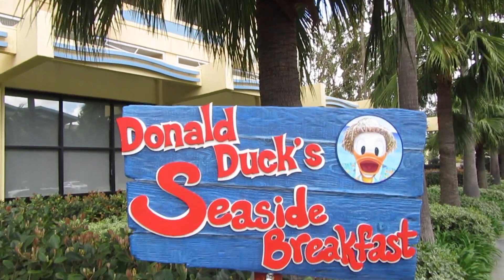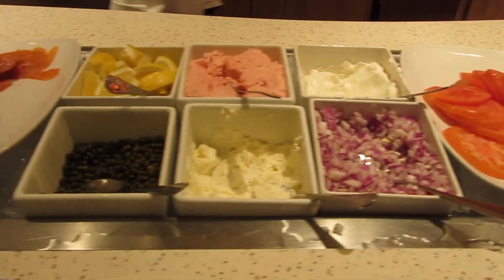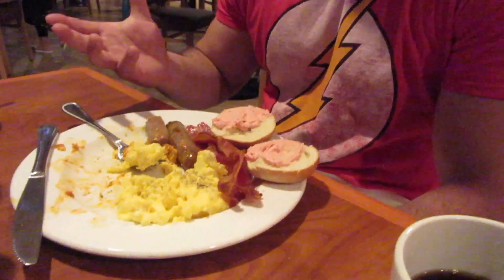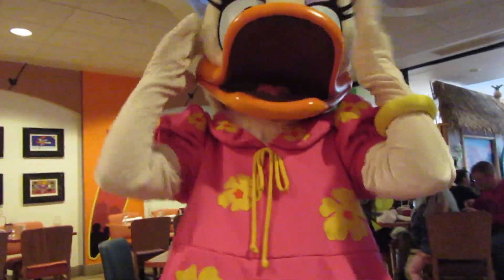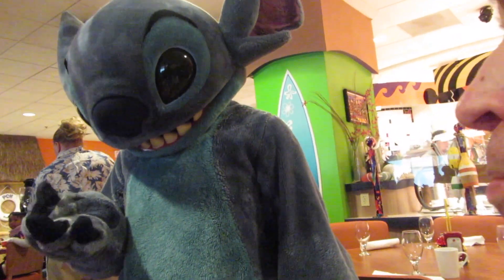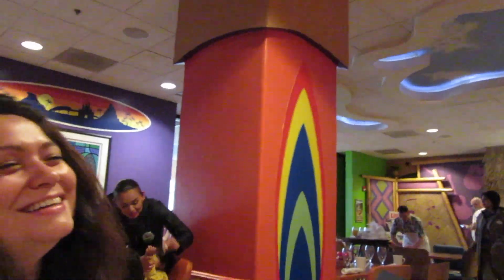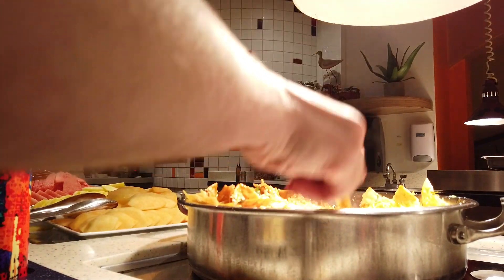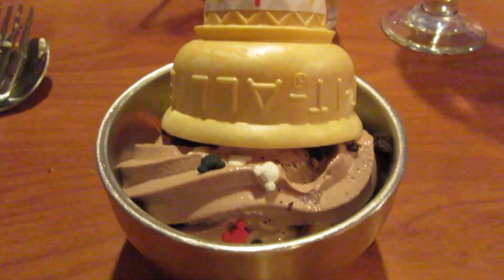Donald Duck's Seaside Breakfast - Disneyland Character Breakfast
In this video we visit Donald Duck's Seaside Breakfast. This is one of the five character meals currently available at the Disneyland resort. We will tell you all about the food and the characters you will get to meet.

Have you been to Donald Duck's Seaside Breakfast? If so let me know what you thought in the comments below!